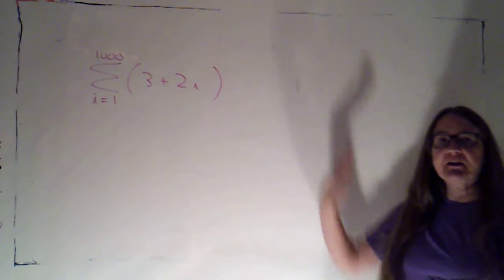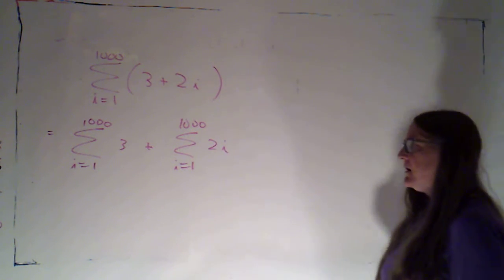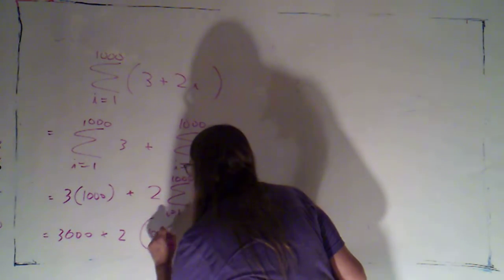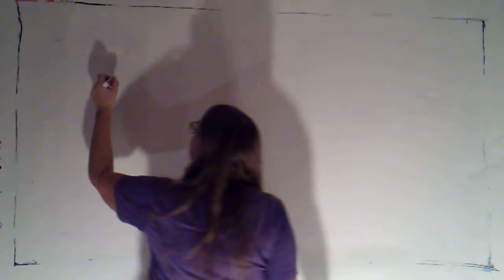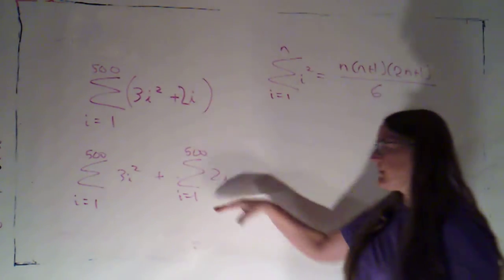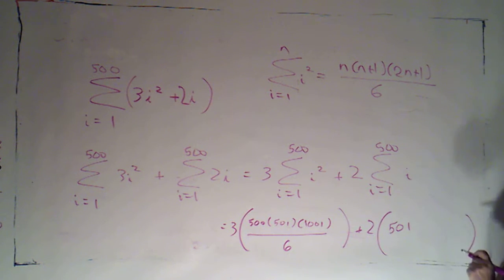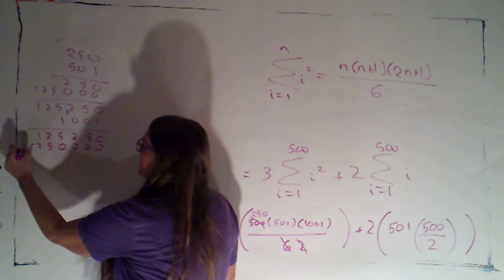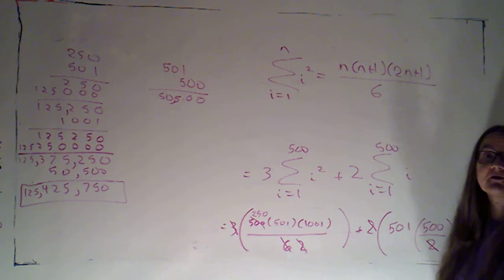3A 5 2 part 9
Practice using the sum formulas and sum rules.